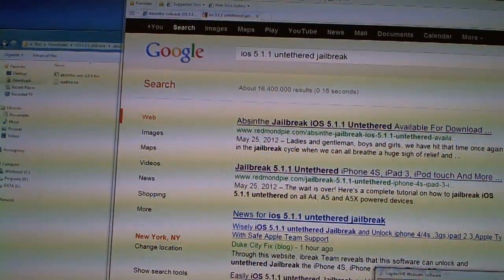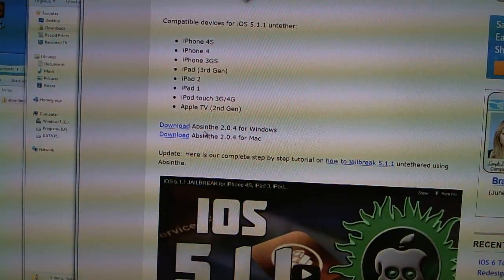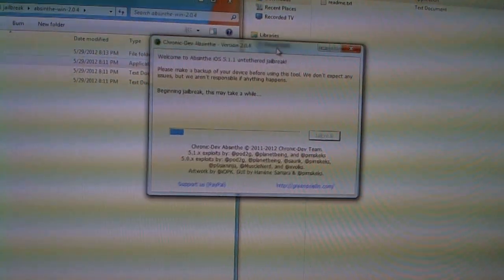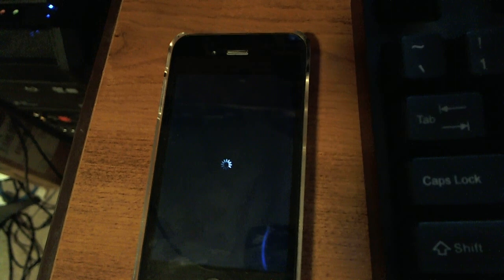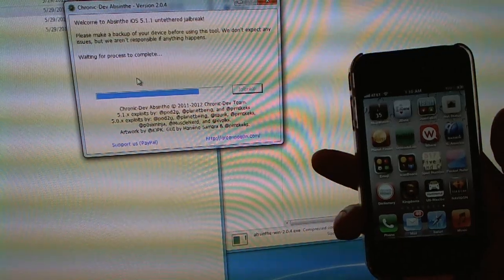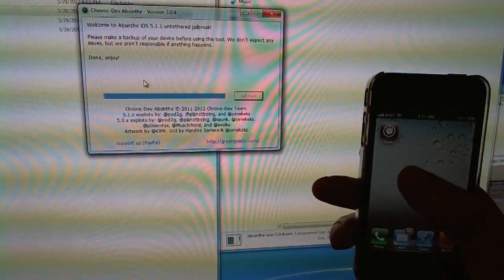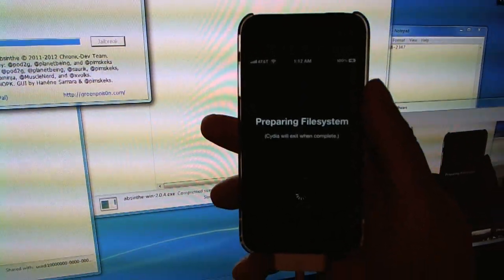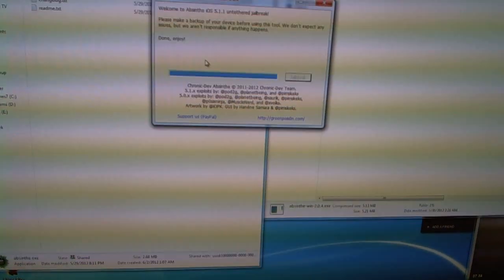iOS 5.1.1 Untethered Jailbreak & Cydia install on my iPhone 4 using Absinthe 2.04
How to do an untethered Jailbreak of iOS 5.1.1 on most any iOS device using Absinthe 2.04.  In this video i'm jailbreaking my iPhone 4.  Works on the following devices.

iPod Touch 3rd and 4th Gen, iPad 1, 2 and latest 3rd generation model. iPhone 3GS 4 and 4S.    You must first have iOS 5.1.1 loaded on your device before using this unteathered jailbreak.

If you need to unlock your iPhone or 3G iPad to work on any mobile carrier you can do it after you jailbreak using Ultrasn0w 1.2.7  I have posted a video showing how to do this real time on my iPhone 4.

Download Jailbreak from here.

Those of you having trouble getting Absinthe 2.0.4 to work do to freezing. Please watch my video on Jailbreaking iOS 5.1.1 using Redsn0w 0.9.14b2 here.